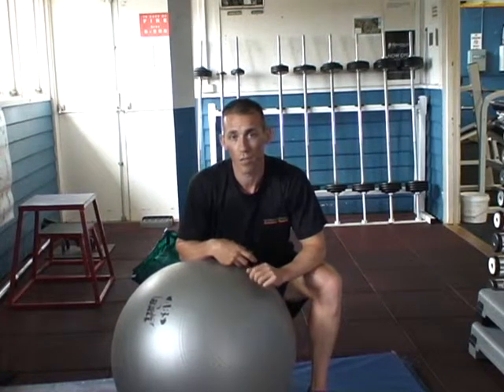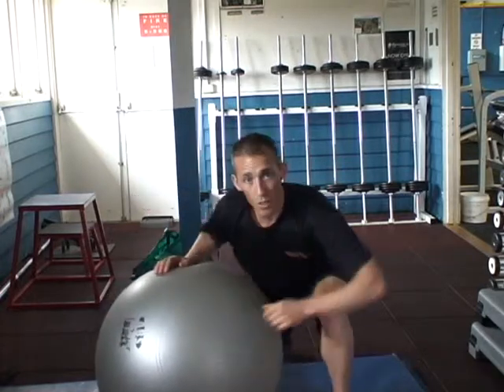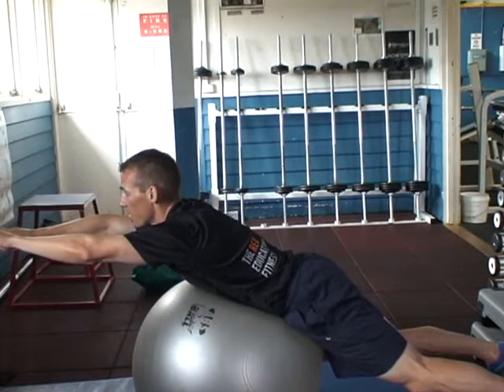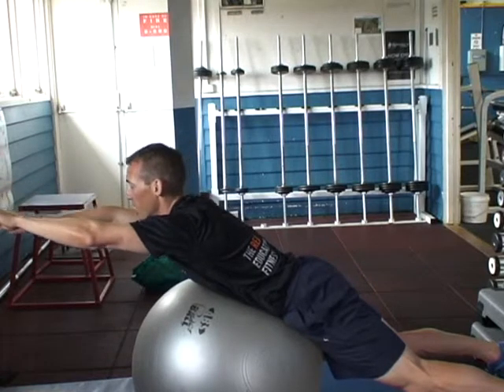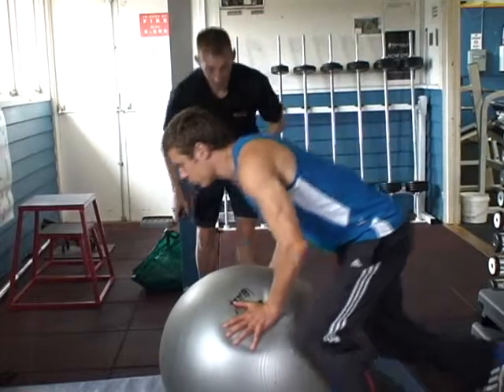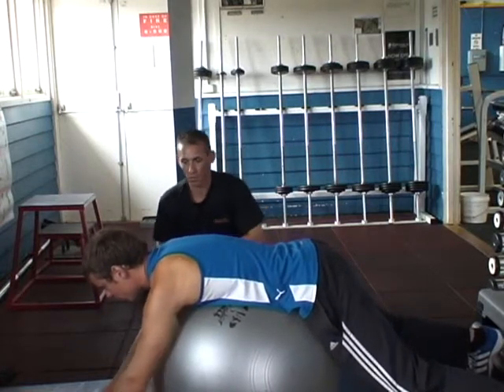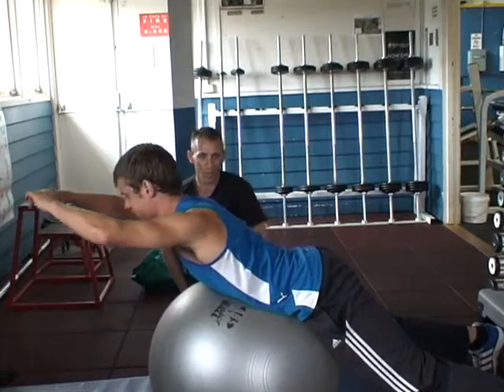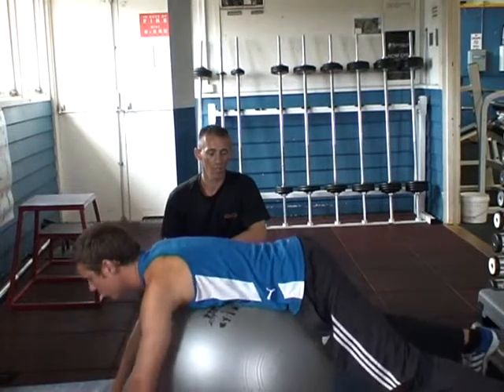AIPT simulation assessment special population lower back pain back extension Mark Rossiter